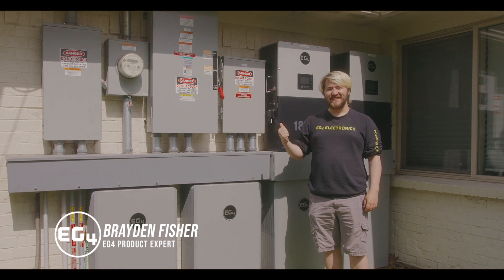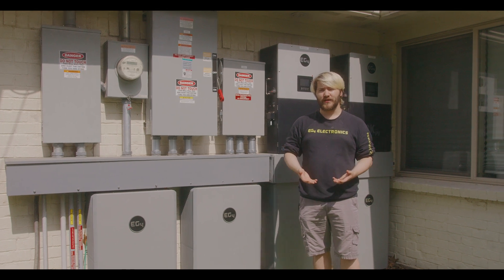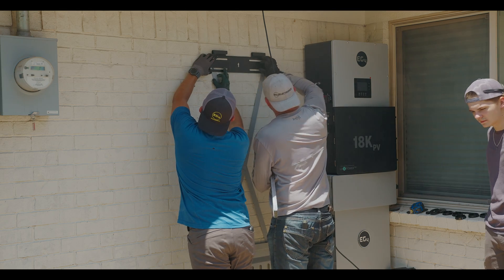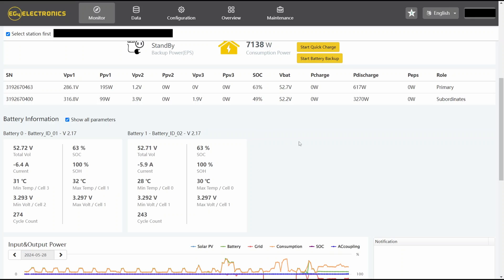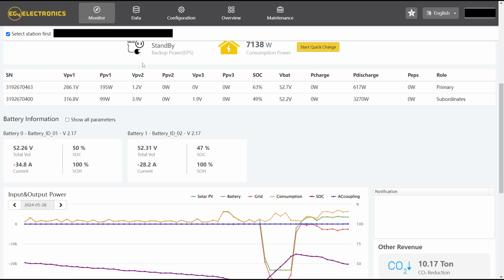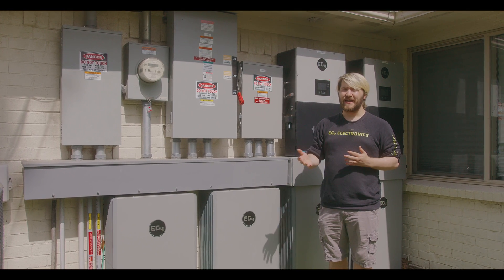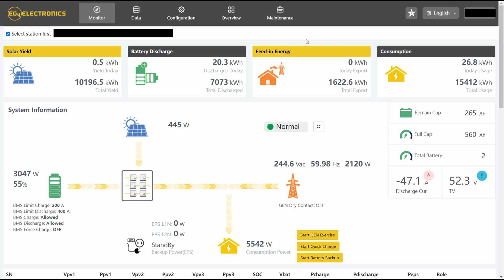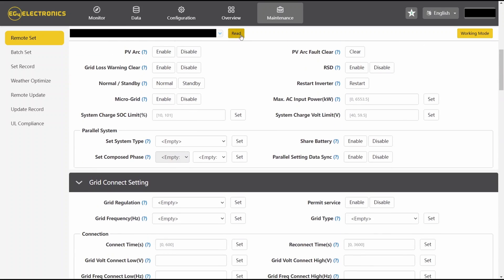The Power of Separate Battery Banks | EG4's Share Battery Feature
By disabling the Share Battery feature on EG4 inverters, there are many useful modes you have available in a parallel inverter system. From being able to dedicate a set for reserve power, to maximizing throughput by having deeper discharges per cycle, independent battery banks are a powerful feature, and simple to use.